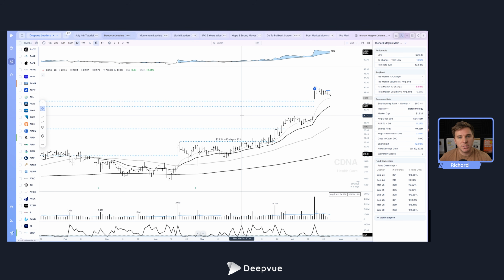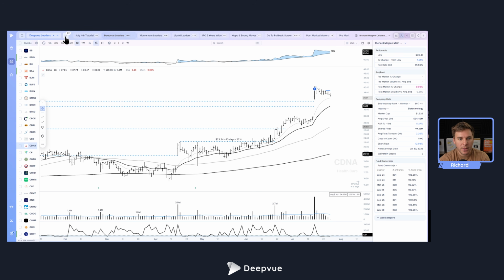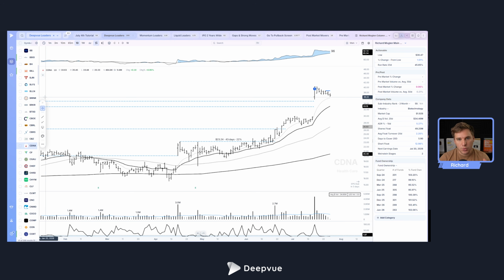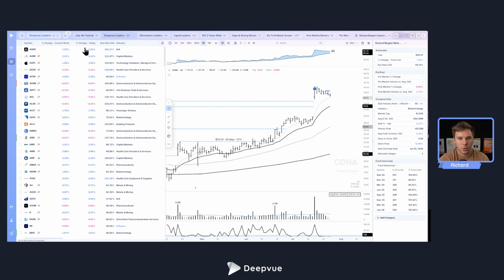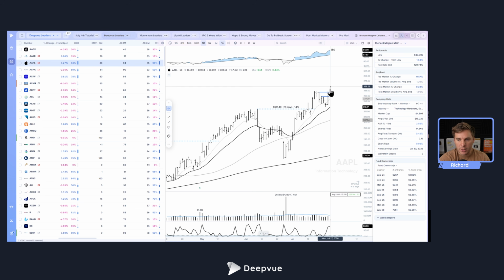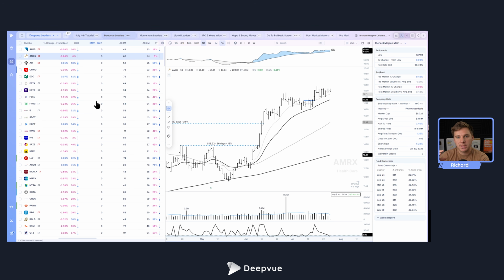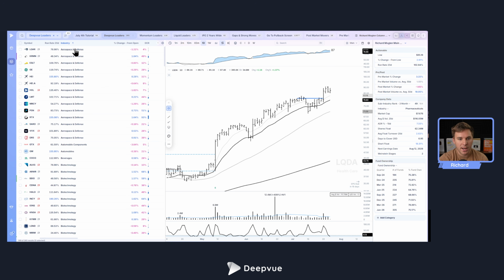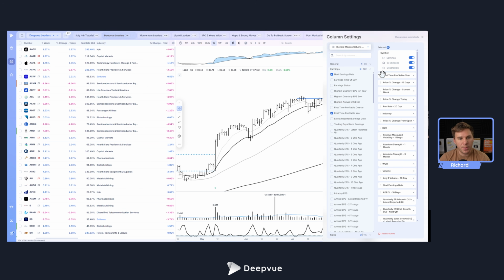The Best Stock Screen to Find Trade Ideas - The Deepvue Leaders Screen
In this tutorial, Richard covers how to find growth stock trading ideas using the Deepvue Leaders Preset Screen. The screen looks for stocks with strong relative strength, trends, and fundamental growth. This stock screen keeps you focused on high potential stocks.

Best,